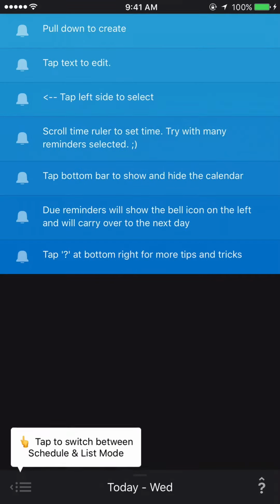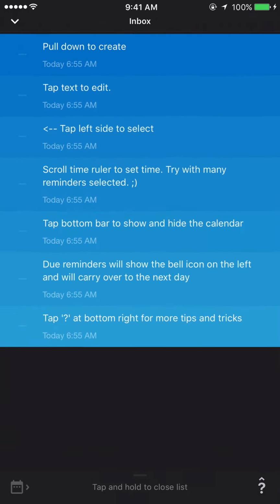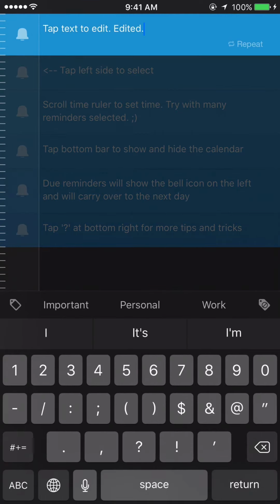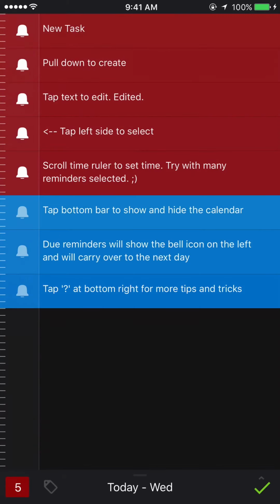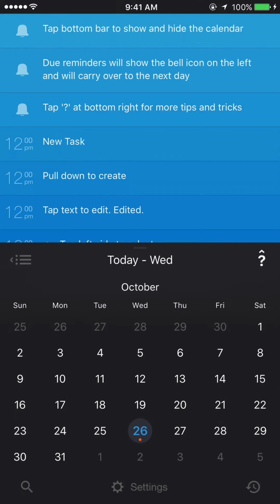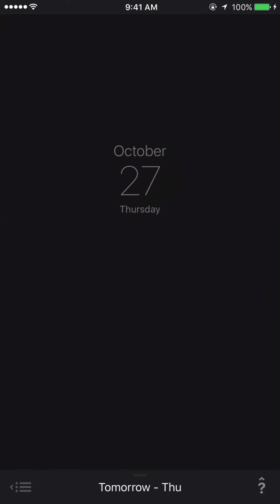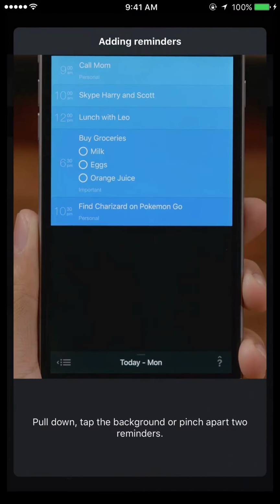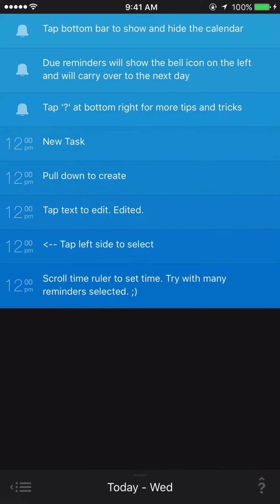Stay Sorted Tutorials Episode 1 - Introduction to the Basics of Sorted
In this tutorial video, we take a look into the basics of the iOS Sorted app after the on-boarding process.

We go over the tooltips and pre-loaded To Do items which are there to help you get an understanding of the basic functionality of Sorted.